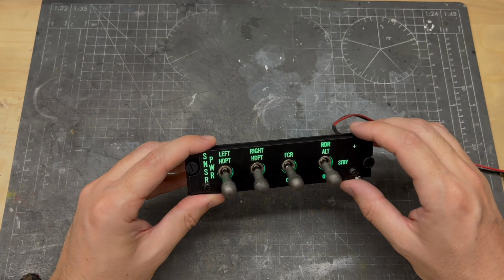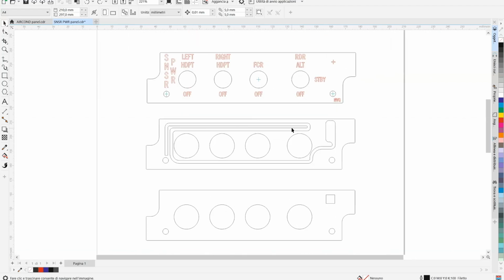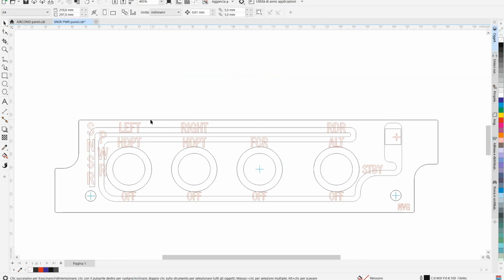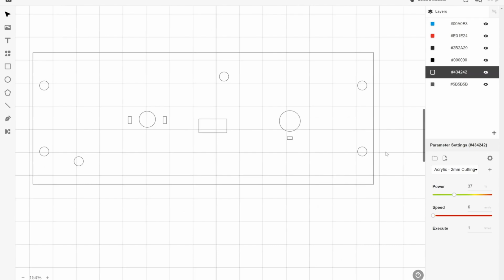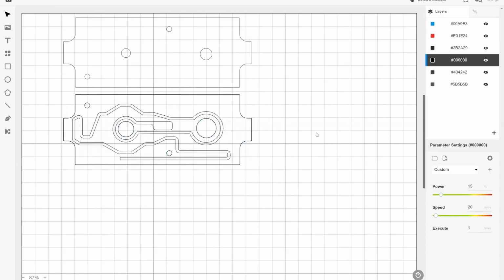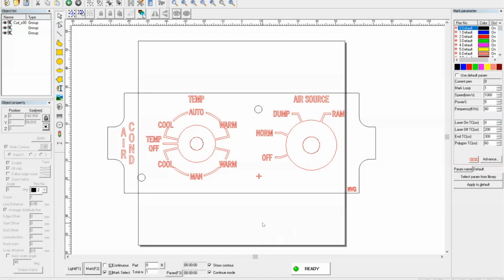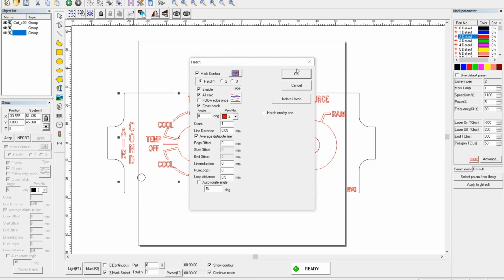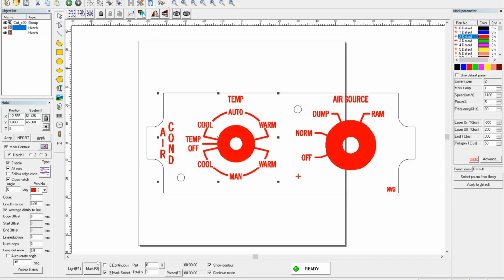[NEW] Making F-16 Simulator Cockpit Panels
In this video I'll talk about the new method I'm now using to make F-16 instrument panels for my home made simulator. It took a while to put this together sorry for the wait!

To download .stl files for the switch caps & knobs, here's the link to my Cults3d page:

Timestamps:
0:00 Intro
0:40 New design
01:41 CAD work
05:10 Assembly
05:35 Sponsor
06:38 Back plates
06:57 Assembly
07:53 Installing the LED strip
10:05 Glueing
10:25 Painting
11:25 Laser engraving
12:47 Panels engraved
14:45 Installing the electronics
16:10 Finished panel
17:00 Outro